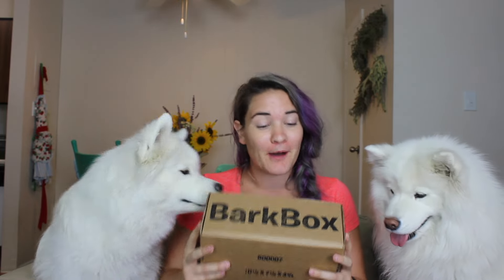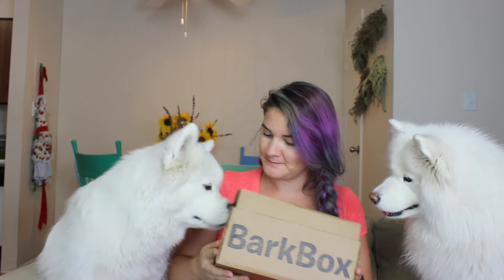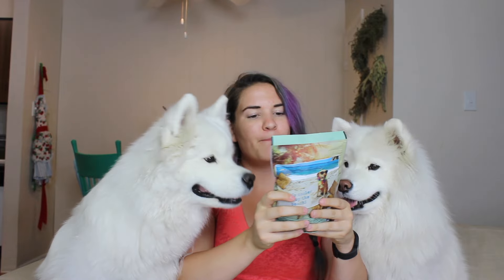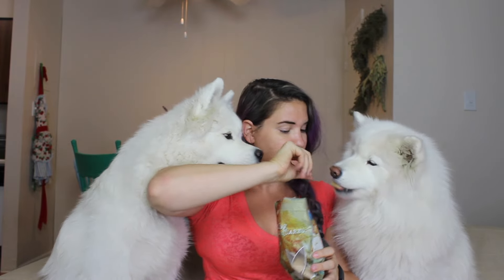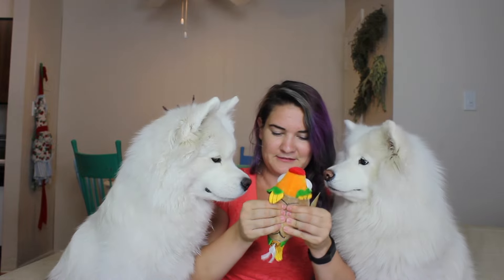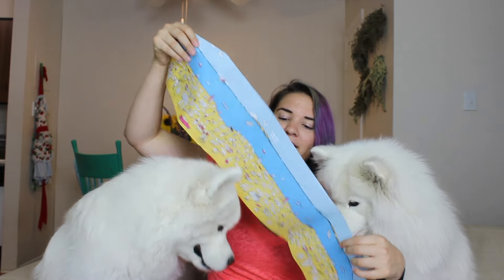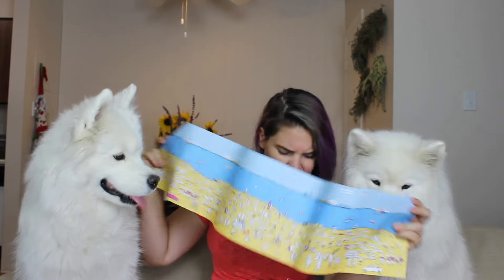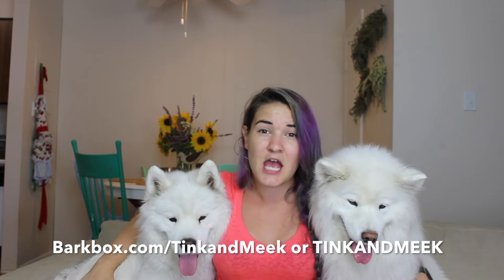August BarkBox Unboxing: California Droolin'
Feelin' summery?!

The girls LOVE BarkBox, a monthly subscription box for your furry puppies! for a $10 credit to the Barkshop when you order your first BarkBox or use code TINKANDMEEK for a free bully stick with a purchase of $10 or more in the BarkShop!